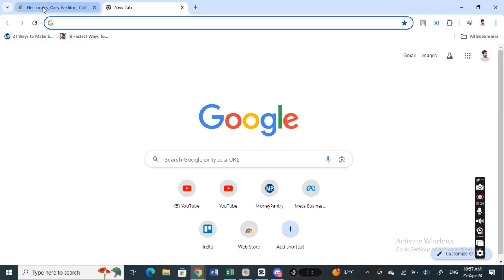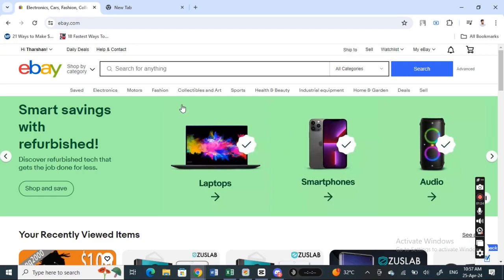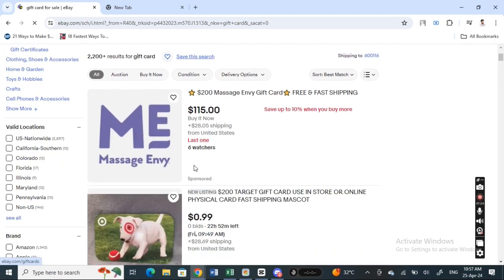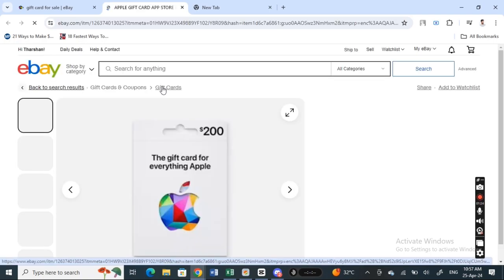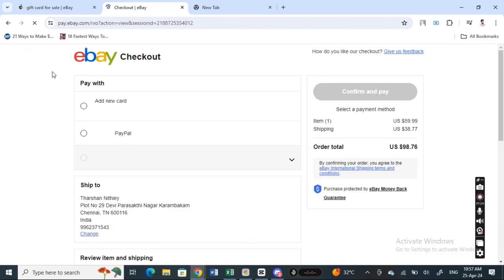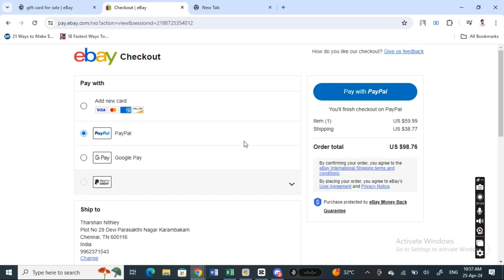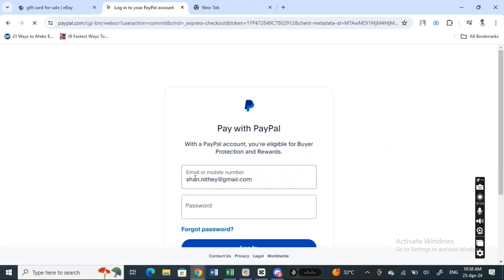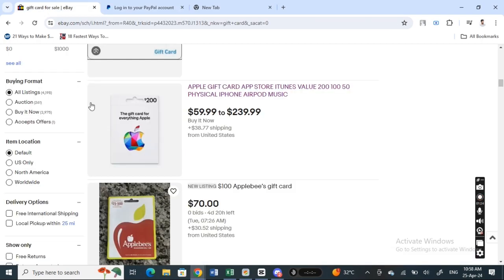How to Buy Gift Cards Online with PayPal (Best Method)